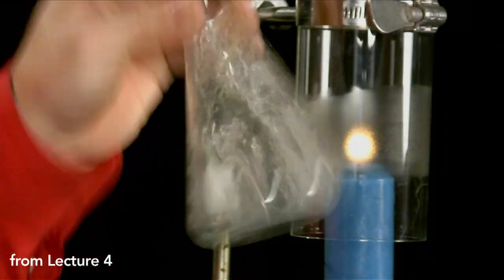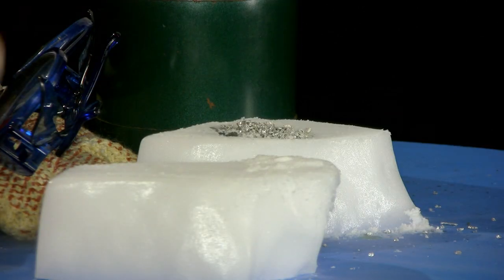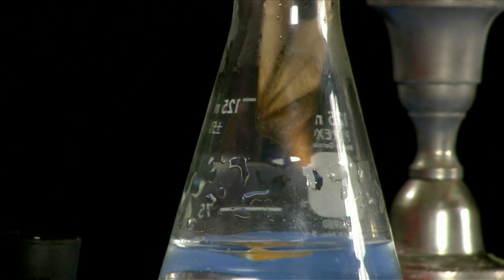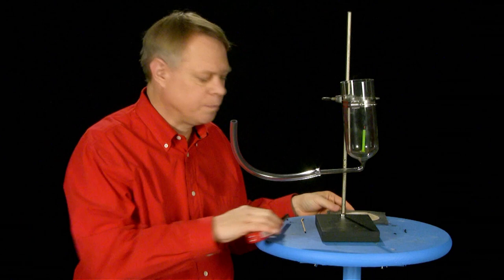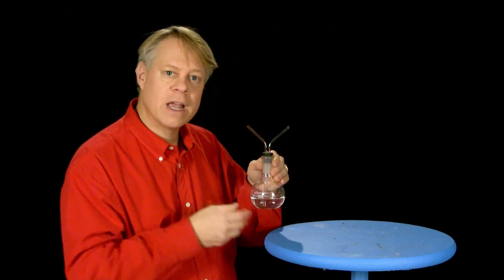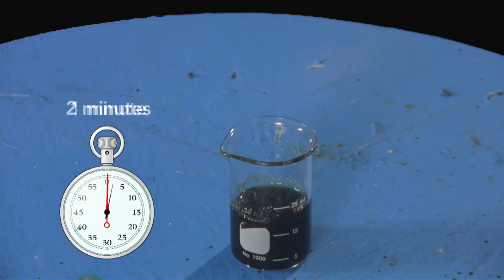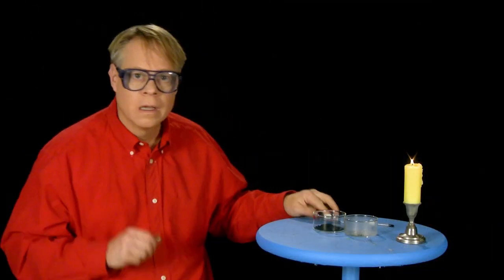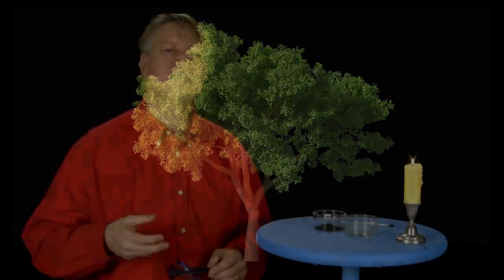Lecture Five: The Chemical History of a Candle - Respiration & the Burning of a Candle (6/6)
Bill Hammack presents Lecture Five of Michael Faraday’s lectures on The Chemical History of a Candle. A free companion book helps modern viewers understand each lecture — details — as does a commentary track and closed captions for each lecture.

Text of Every Lecture | Essential Background | Guides to Every Lecture| Teaching Guide & Student Activities

In these lectures Michael Faraday’s careful examination of a burning candle reveals the fundamental concepts of chemistry, while at the same time superbly demonstrating the scientific method. In this lecture Faraday continues his investigation of the properties of carbon dioxide and then draws an analogy between the burning of a candle and mammalian respiration.

► Bonus Videos: Lectures with Commentary

►Become an advanced viewer of Engineer Guy videos - help evaluate early drafts

COMPANION BOOK DETAILS
The companion book is available as an ebook, in paperback and hardcover — and for free as a PDF.

Michael Faraday’s The Chemical History of a Candle
with Guides to the Lectures, Teaching Guides & Student Activities
Bill Hammack & Don DeCoste
190 pages | 5 x 8 | 14 illustrations
Hardcover (Casebound) | ISBN 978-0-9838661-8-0 | $24.95
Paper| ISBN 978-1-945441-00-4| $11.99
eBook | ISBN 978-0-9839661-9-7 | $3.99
Audience: 01 — General Trade
Subjects
SCI013000   SCIENCE / Chemistry / General
SCI028000   SCIENCE / Experiments & Projects
SCI000000   SCIENCE / General
EDU029030  EDUCATION / Teaching Methods & Materials / Science & Technology

This book introduces modern readers to Michael Faraday’s great nineteenth-century lectures on The Chemical History of a Candle. This companion to the YouTube series contains supplemental material to help readers appreciate Faraday’s key insight that “there is no more open door by which you can enter into the study of science than by considering the physical phenomena of a candle.” Through a careful examination of a burning candle,  Faraday’s lectures introduce readers to the concepts of mass, density, heat conduction, capillary action, and convection currents. They demonstrate the difference between chemical and physical processes, such as melting, vaporization, incandescence, and all types of combustion. And the lectures reveal the properties of hydrogen, oxygen, nitrogen, and carbon dioxide, including their relative masses and the makeup of the atmosphere. The lectures wrap up with a grand, and startling, analogy: by understanding the chemical behavior of a candle the reader can grasp the basics of respiration. To help readers understand Faraday’s key points this book has an “Essential Background” section that explains in modern terms how a candle works, introductory guides for each lecture written in contemporary language, and seven student activities with teaching guides.

Author Bios
Bill Hammack is a Professor of Chemical & Biomolecular Engineering at the University of Illinois—Urbana, where he focuses on educating the public about engineering and science. He is the creator and host of the popular YouTube channel engineerguyvideo.

Don DeCoste is a Specialist in Education in the Department of Chemistry at the University of Illinois—Urbana, where he teaches freshmen and pre-service high school chemistry teachers. He is the co-author of four chemistry textbooks.